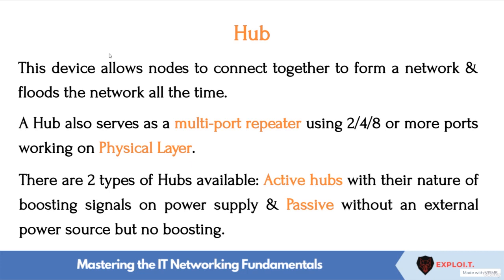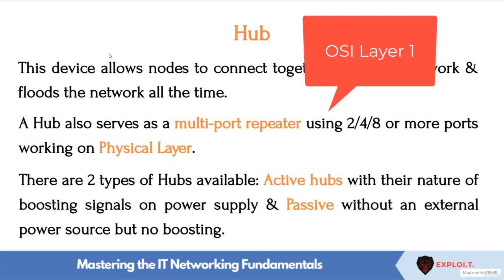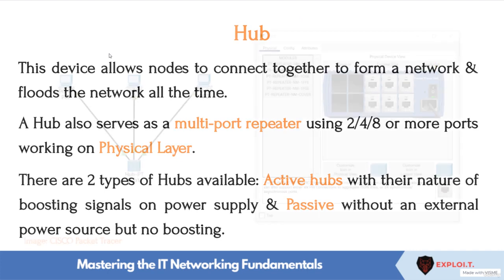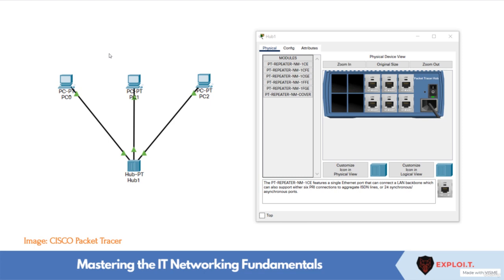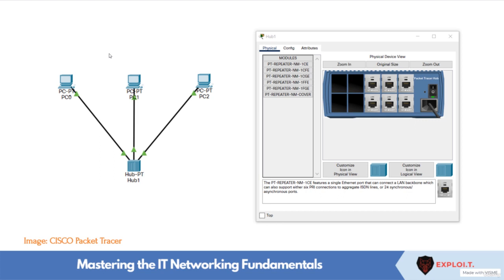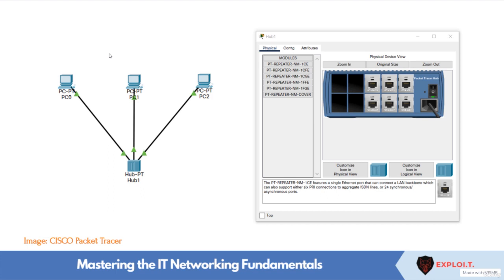13. What is a Networking Hub || Mastering the IT Networking Fundamentals || Skilled Animator